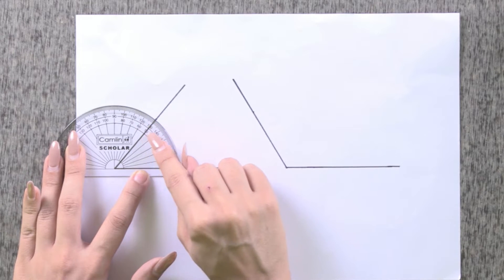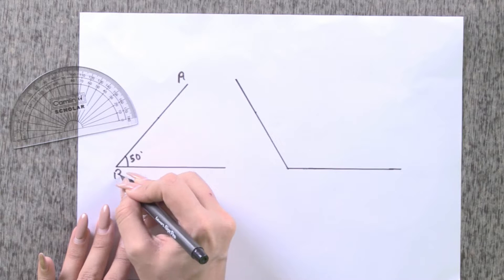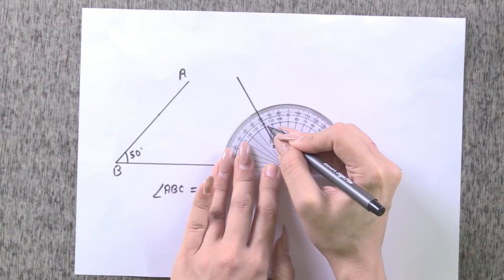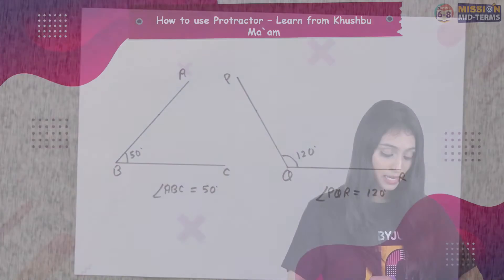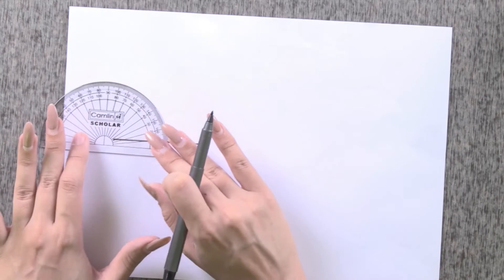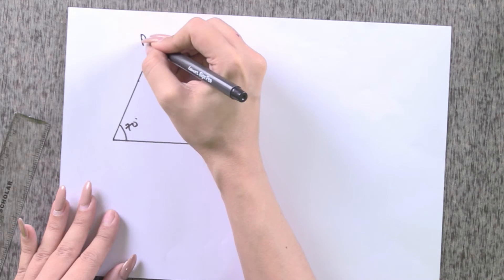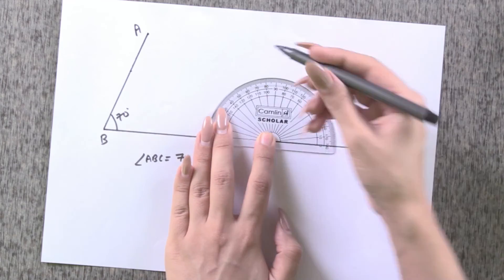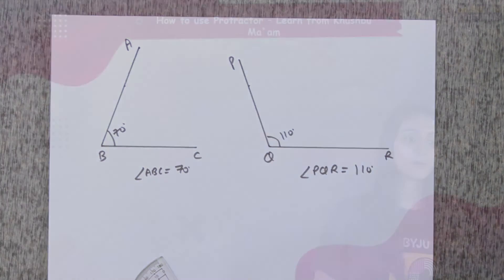Learn How to use Protractor with Khushbu Ma'am in 5 mins | BYJU'S - Class 6, 7 & 8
💸 Cash Rewards
🏆 Be an All-India Rank